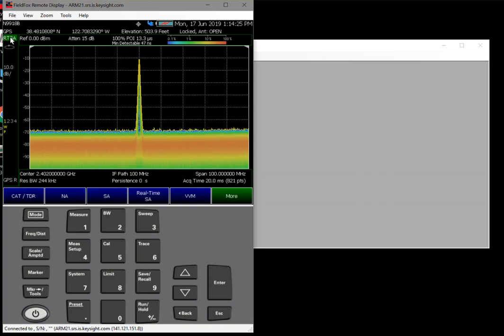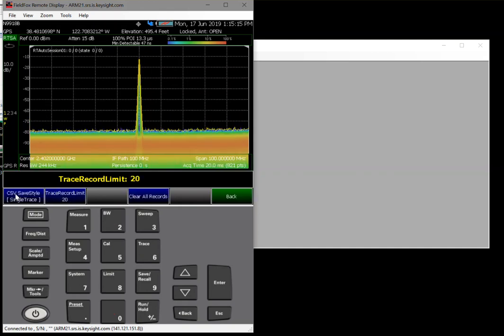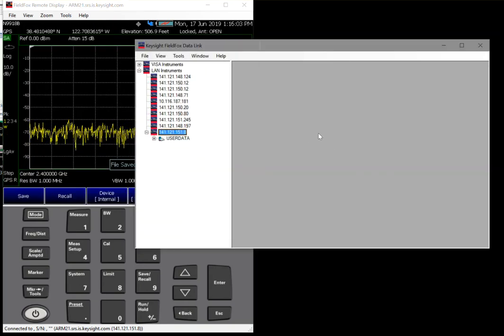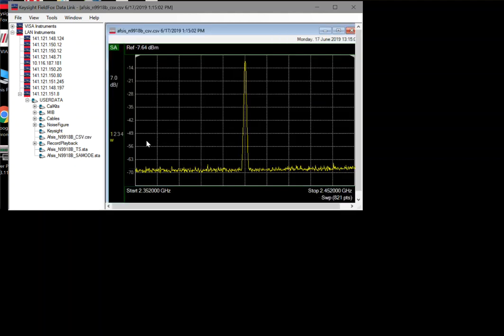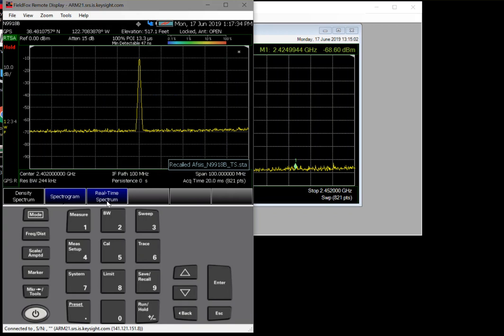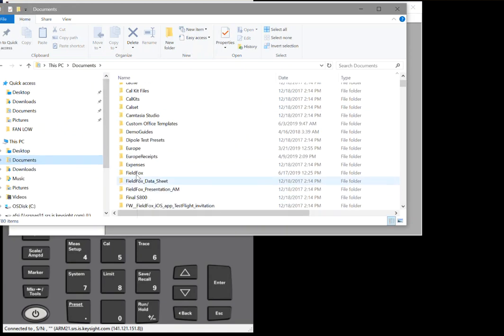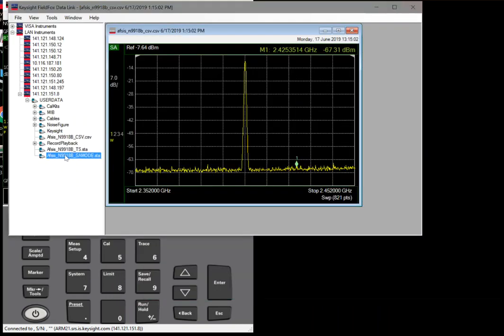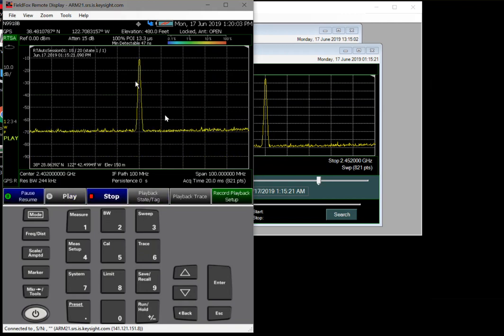FieldFox RTSA and Data Link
How to use Data Link with RTSA